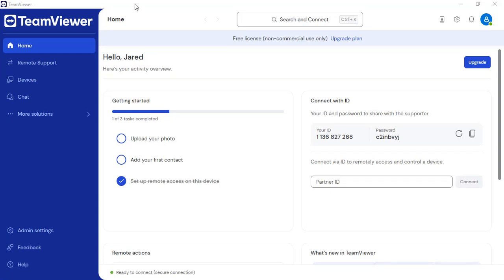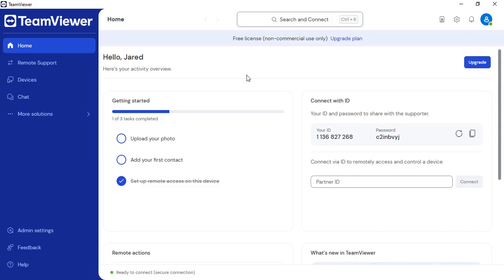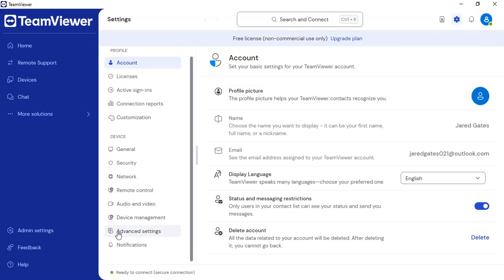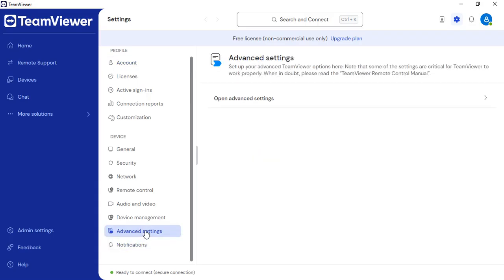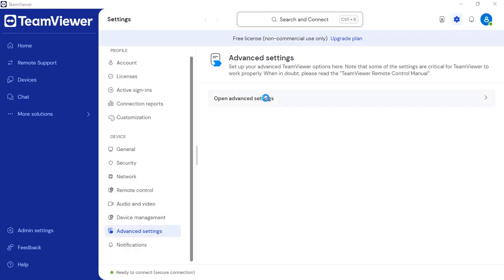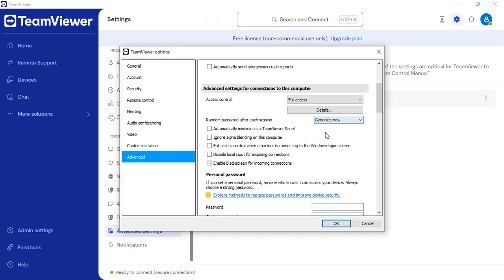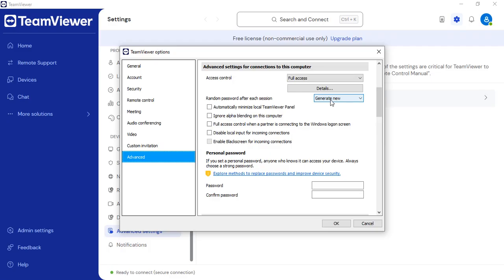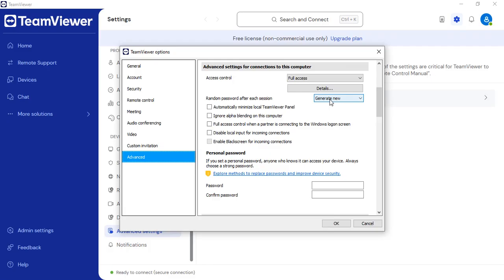How to Fix TeamViewer Does Not Show a Password No ID and Password (Step by Step)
In this comprehensive software tutorial, we tackle a common issue faced by TeamViewer users: the dilemma of not being able to find the password when no ID is shown. This video will guide you through effective troubleshooting steps to resolve this problem smoothly.

By watching this video, you'll learn essential strategies to restore the functionality of TeamViewer, ensuring a seamless remote desktop experience. Don't miss out on these practical solutions—watch till the end and take your remote support to the next level!